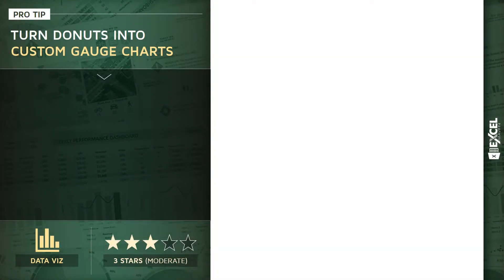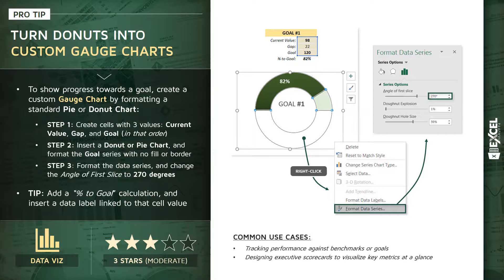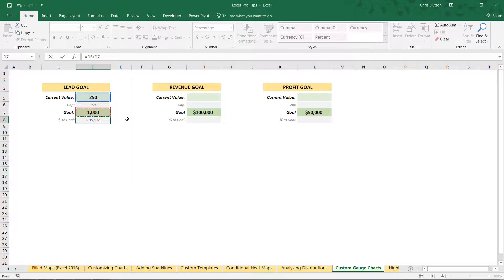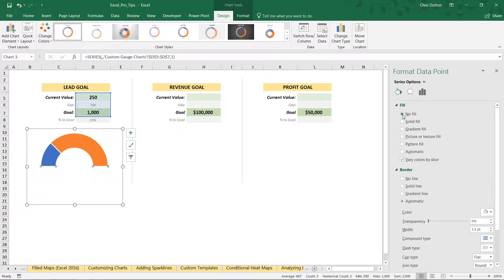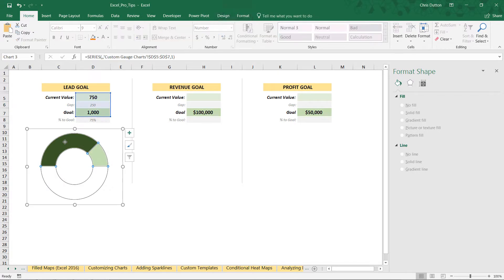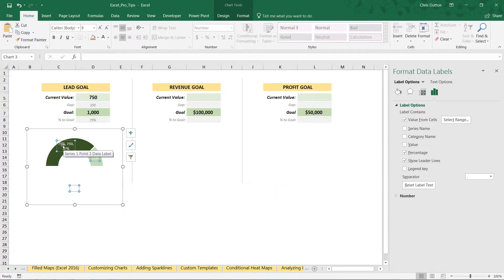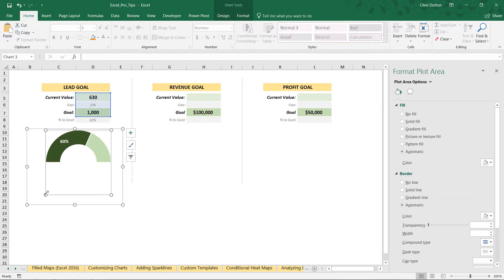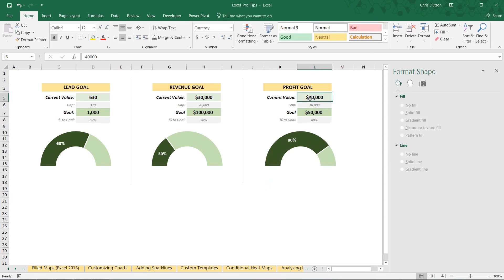EXCEL PRO TIP: Goal Pacing with Gauge Charts